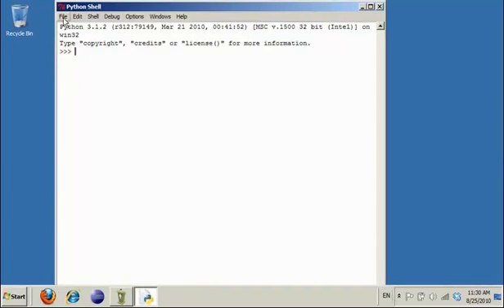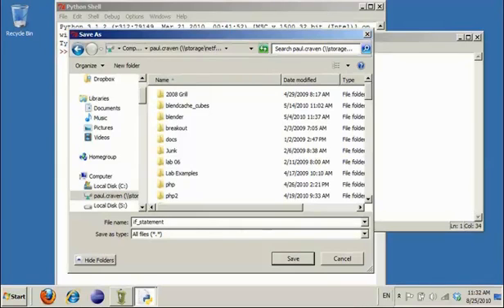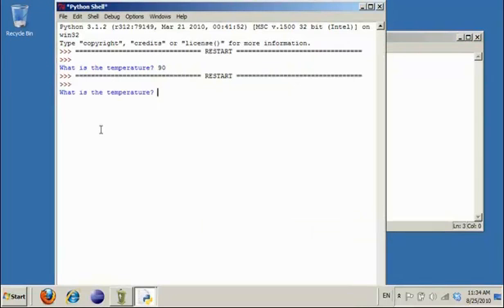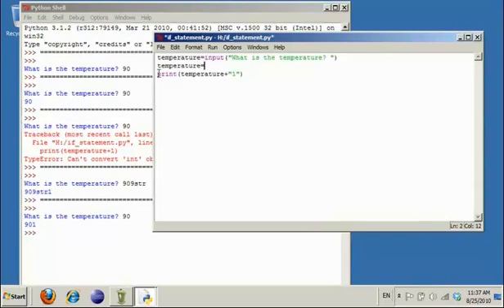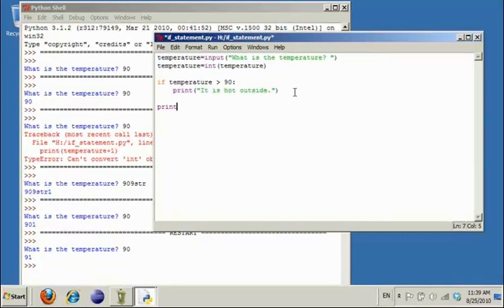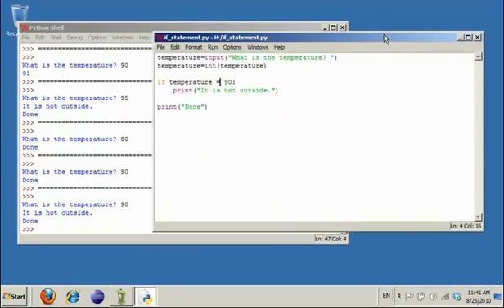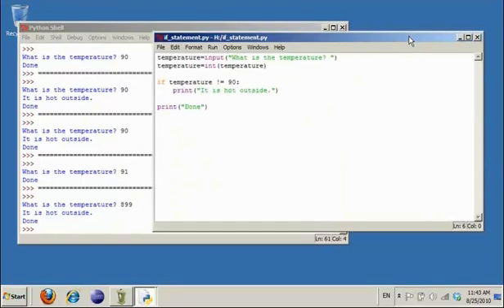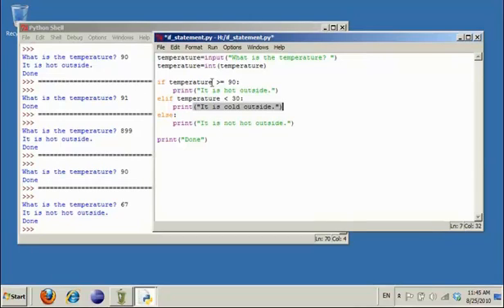Chapter 3: If Statements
Introduction to the Python if statement.